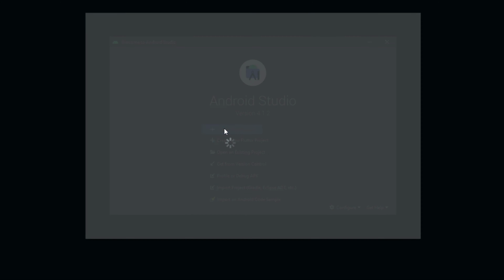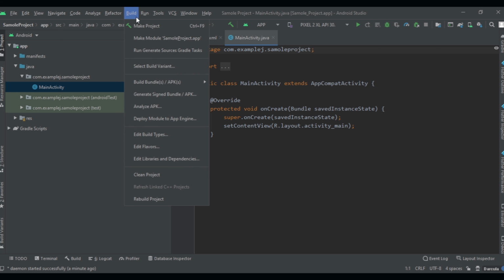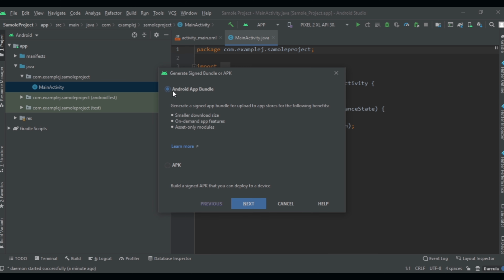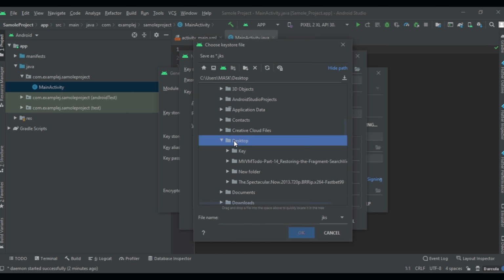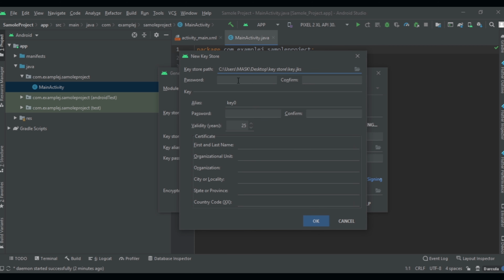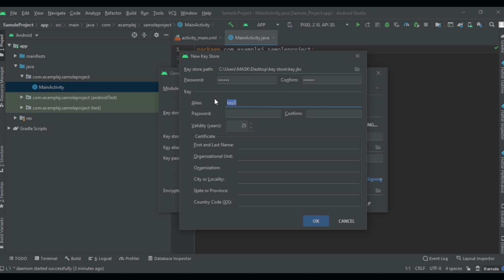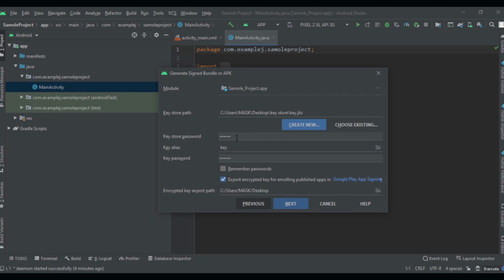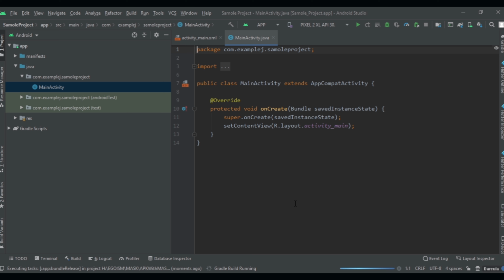How to Generate Signed App Bundle or Apk file to Upload your app | Android studio Tutorial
Hey! In this Android Studio Tutorial, We will be generating Signed App Bundle or Apk for your app so you can upload it to your Google Play Console to Release your app to the Play store.
A signed app bundle or Apk will keep your app safe. so no one can update or upload your app.

- - - - ⌚TIME CODE - - - -
00:00​​​​ | Intro
00:12​​​​ | Creating Project
00:25​​​​ | Generating Signed App bundle or Apk
03:28​​​​ | Results